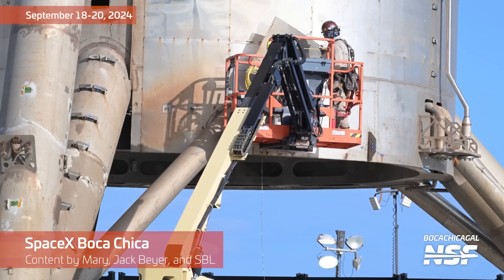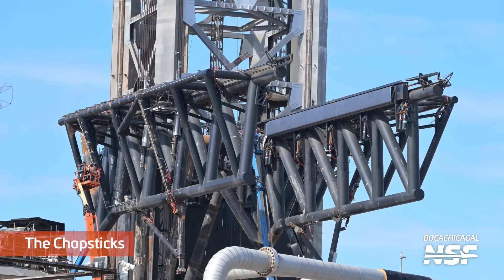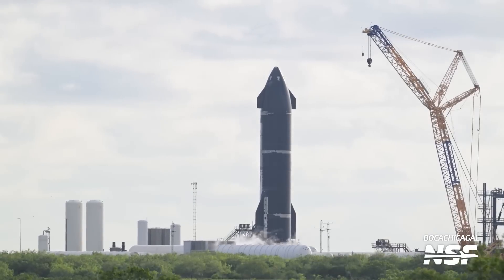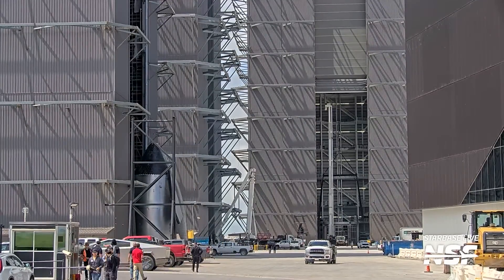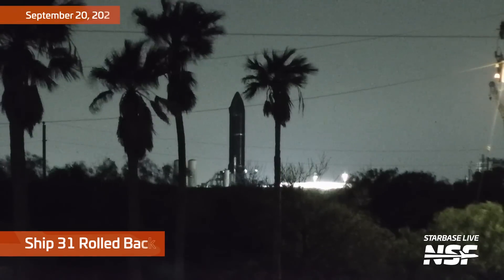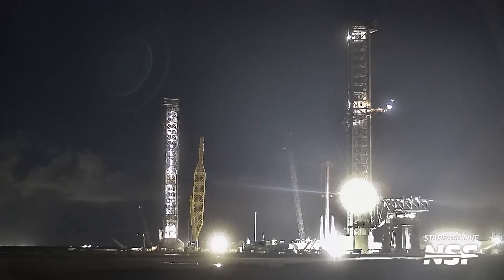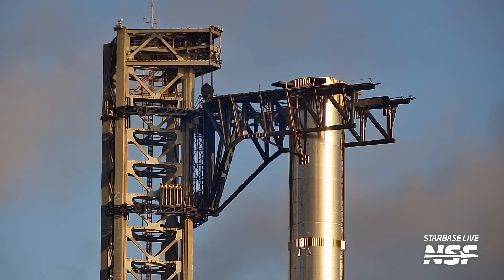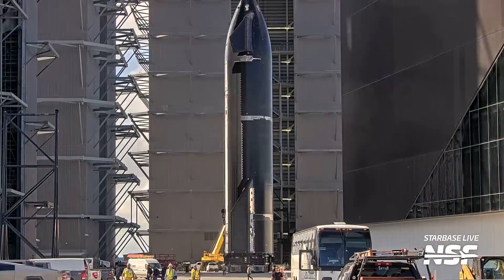Booster 12 and Ship 30 Roll Out For Testing, Ship 31 Static Fires and Rolls Back | SpaceX Boca Chica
Ship 31 conducted a six engine static fire, then rolled back to the Production Site. Meanwhile, Booster 12 and Ship 30 were rolled out to the Launch Site for full stack testing. Plus, Ship 34's nosecone was rolled out of the Starfactory and into the High Bay.

🤵 Hosted by Jack (@theJackBeyer).
🎥 Video from Mary (@BocaChicaGal), Jack (@theJackBeyer), and Starbase Live.
💼 Produced by Jack (@theJackBeyer).

Timestamps:
0:00 Work Continues on Starhopper
1:23 Ship QD Arm Part Arrives
1:54 Orbital Pad A
2:06 The Chopsticks
3:02 Booster Quick Disconnect
3:11 Work at the Orbital Tank Farm
3:36 Raptor QDs Purged
3:49 Chopstick Reinforcements Painted
3:59 The Rio Grande
4:09 Ship 31 Testing
4:28 Ship 31 Six Engine Static Fire
5:44 Mast Removed From Starhopper
6:04 Ship 34’s Nosecone Rolled Out
7:17 Ship 34’s Nosecone Lifted
7:37 The High Bays
7:44 Booster 12 in Mega Bay 1
8:04 Booster 13 in Mega Bay 1
8:22 Chopsticks Opened
8:35 Ship 31 Rolled Back
9:14 Hot Staging Ring and B12 Rollout
11:52 S31 Arrives at the Production Site
12:11 Ship 31 Hooked to Crane
12:20 Booster 12 Lifted
13:44 Chopsticks Lowered
13:55 Ship 30 Rolls Out
14:50 Ship 31 Moved to the High Bay